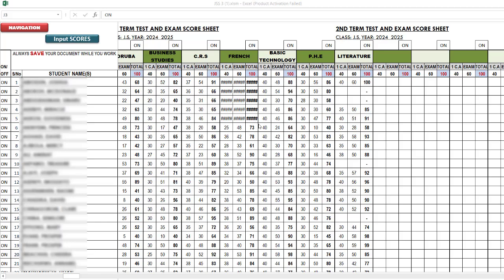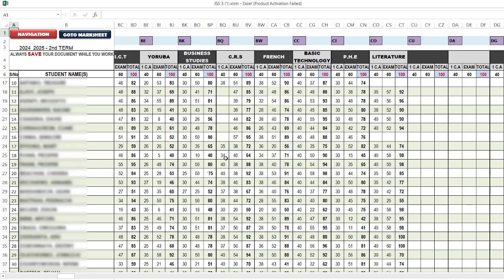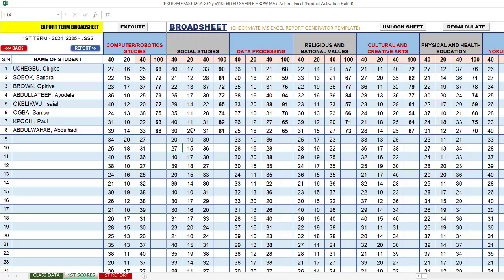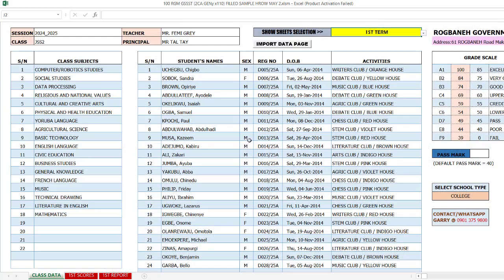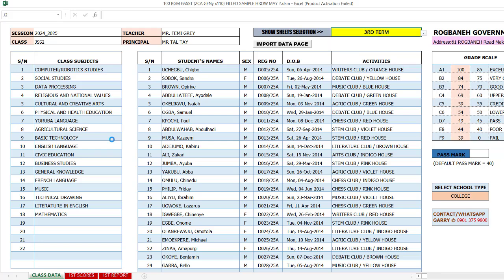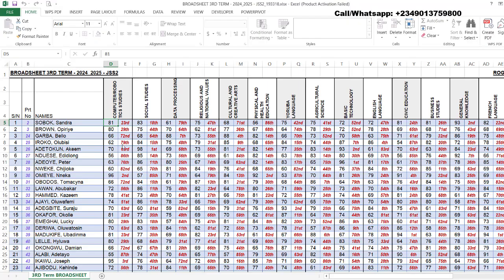MS EXCEL GENy EXPANDED HROWS TEMPLATE DEMO PART 2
We have Updated/Modified our GenY Template.
We have added new Functions and Added the Hidden Rows Report Page.
Its Improved, Its Better, Its more Functional.

Our New Hidden Rows (HRows) GENy MS Excel Report Generator

1. Auto Generate and Print all Reports to PDF or send to printer at click of button
2. Caters to New Students or left Students in 2nd term or 3rd term
3. Generate each Term broadsheets and Session End broadsheet.
4. Comes with mobile friendly template to use on smart phone MS Excel App.
5. Protected Score entry area to prevent unauthorized Score/mark changes.
6. Supports central Administration of Scores entry.
7. Changeable Grade scale
8. Multiple Report Page Theme colour.
9. Hide Unused Report Page Subject Rows
10. Improved Sheet/Page Navigation
11. Capacity for 22 Subjects and over 100 Class Size
12. Student Images Now easier to add to template.
13. Reduced Occurrence of Ref errors.
14. For both Primary and Secondary Schools Classes.